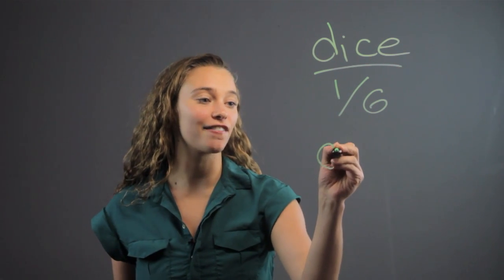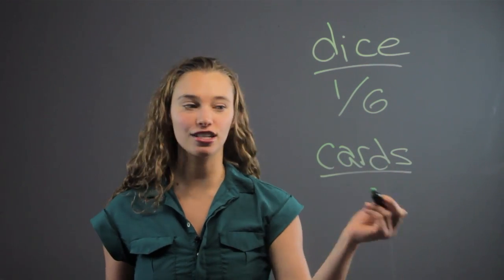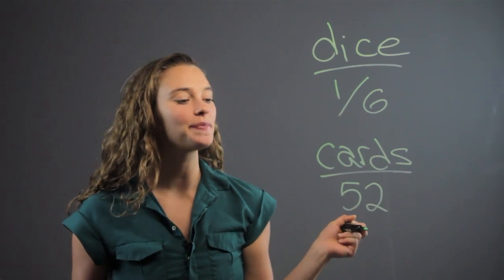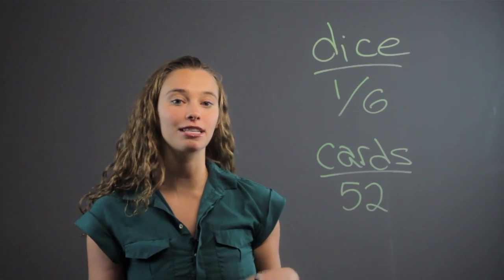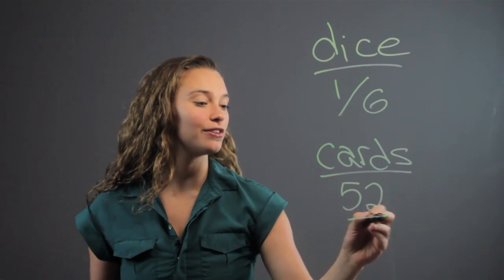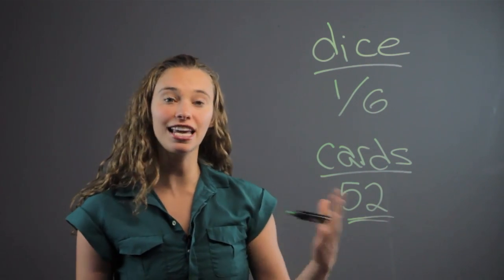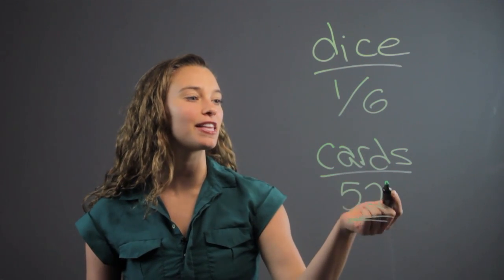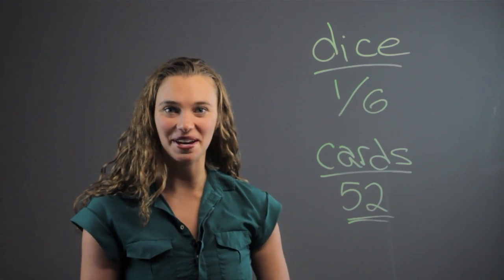How to Teach Probability in Fourth Grade : Math Equations & More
Teaching probability to the fourth grade is something that you can do with a pair of dice. Teach probability in the fourth grade with help from a professional private tutor in this free video clip.